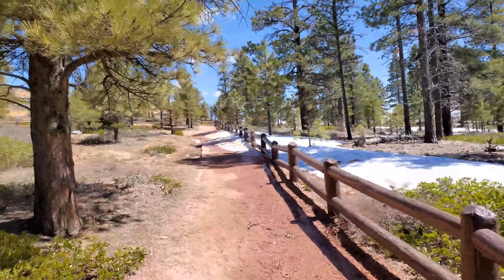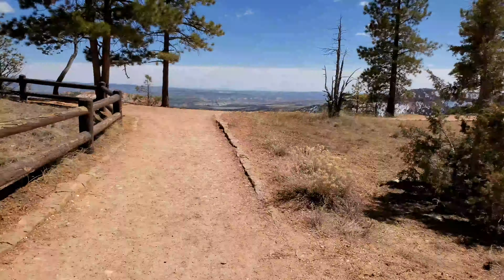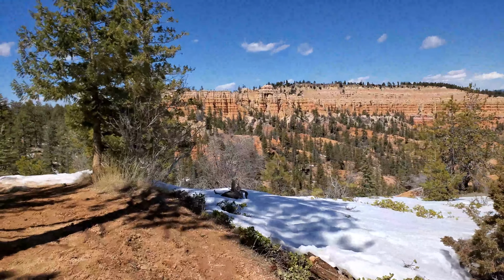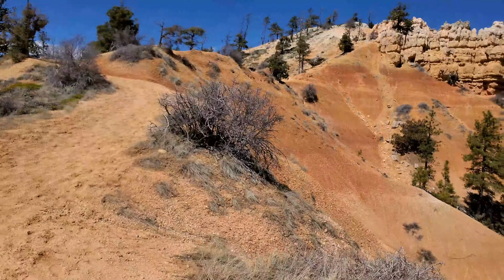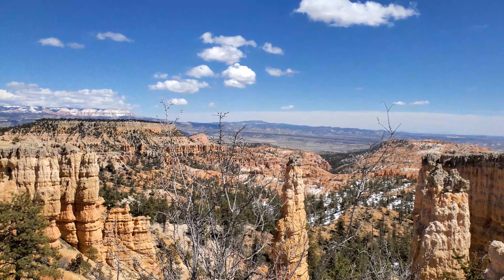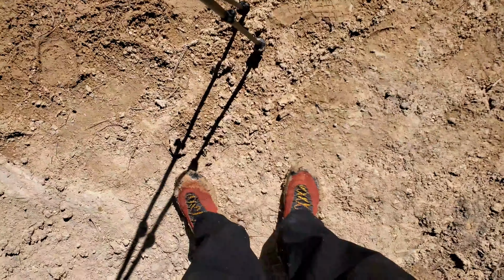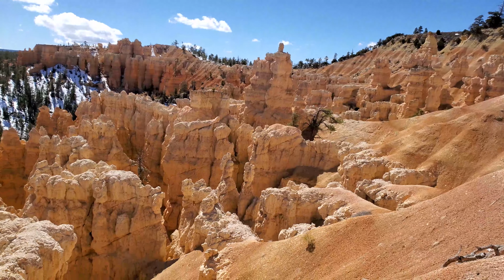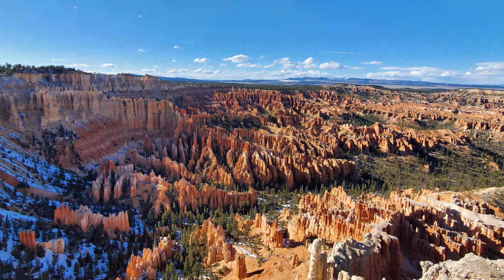Bryce Canyon, The Rim Trail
If you have anything you would like me to promote, interact and we can work something out!

Pick up some of your very own odd socks instagram@ALRThrift83

For an extra boost to get you rolling in the morning or anytime, flavorless and mixes with any drink easily Get LYFTed,

For a good time call